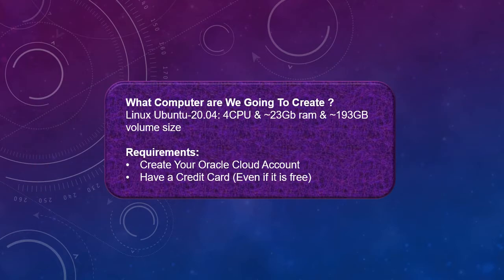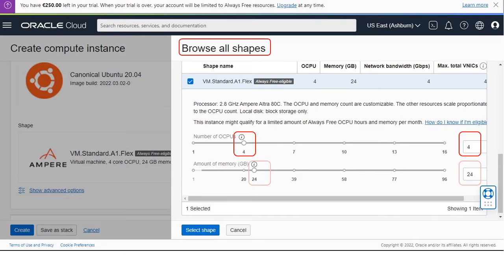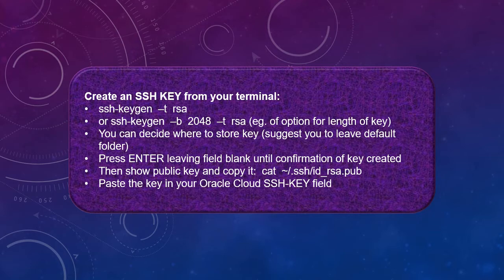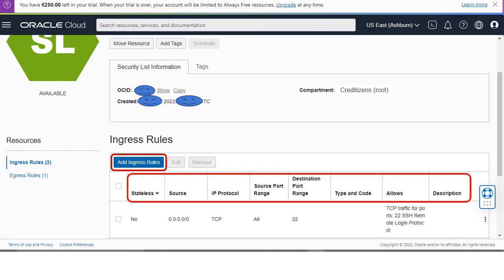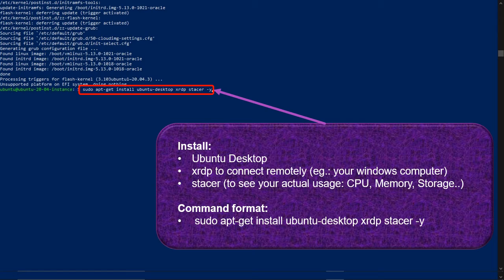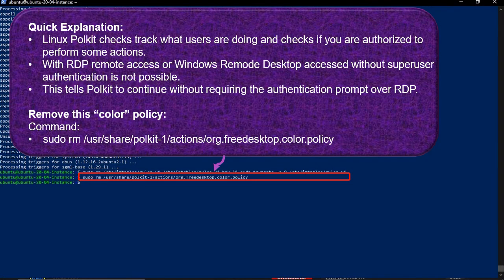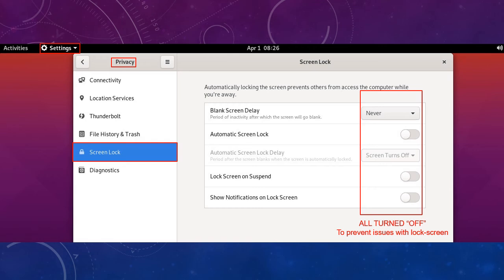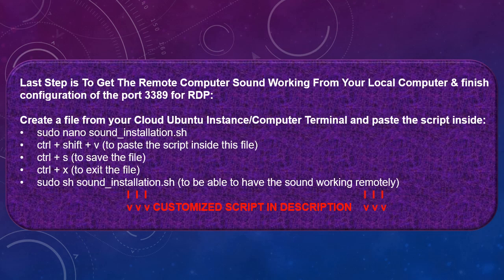How To Own FREE Cloud Computer on Oracle VPS - Step-by-Step Guide Ubuntu 23GB RAM 193GB Volume Size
Chapters:
00:10 WATCH NEXT 5 MINUTES ... COM'ON!
05:01 NOW SUPPORT CHANNEL BY SUBSCRIBING AND LIKING